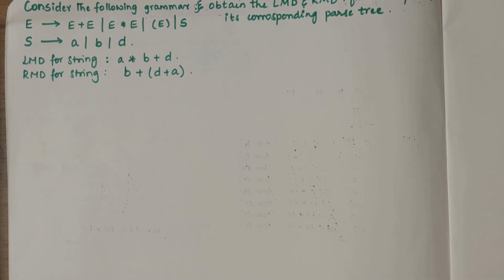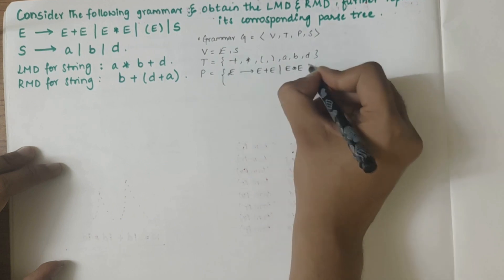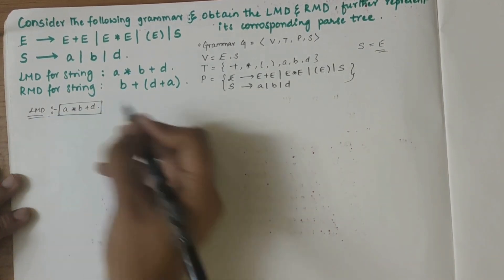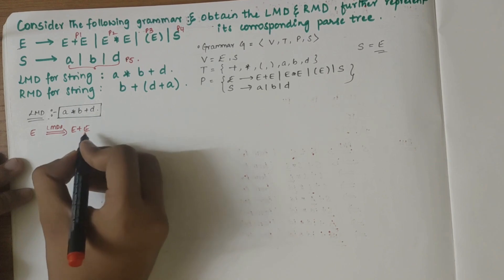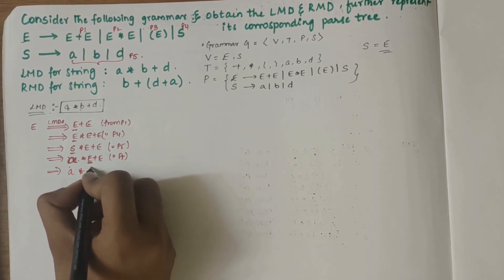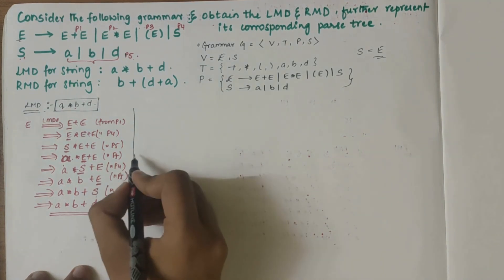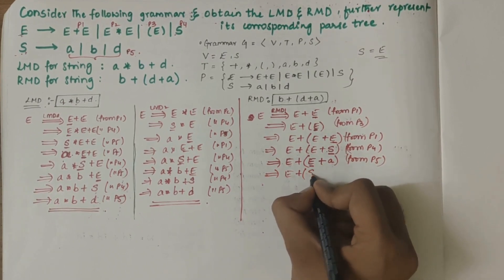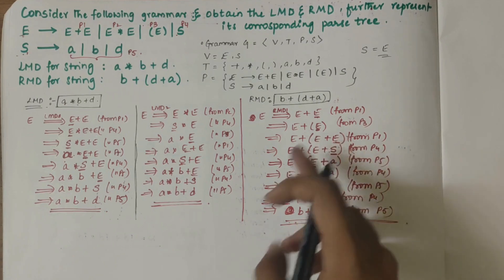Derivation (LMD,RMD)of given grammar and Parse Tree with example | ATCD-21CS51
Welcome to VTUPadhai, your go-to destination for mastering Automata Theory and Compiler Design. In this tutorial, part of our 'Automata Theory and Compiler Design (21CS51)' playlist, we're diving deep into the intricacies
Derivation (LMD,RMD), Parse Tree & Yield of a Tree .
Key Highlights:
📝 Derivation (LMD, RMD): Explore the process of deriving strings from a grammar, examining both left-most and right-most derivations and understanding their implications for language generation and recognition.
🔢 Parse Tree: Dive deep into the world of parse trees, visual representations of the syntactic structure of sentences according to a formal grammar, understanding how they aid in understanding the hierarchical relationships between symbols.
🌟 Yield of a Tree: Discover the concept of yield in parse trees, the concatenation of terminal symbols obtained by traversing the leaves of the tree from left to right, and its role in generating valid sentences from a grammar.

Whether you're a student seeking clarity on formal language theory or a practitioner in the field of compiler design, this tutorial offers invaluable insights and knowledge to deepen your understanding.